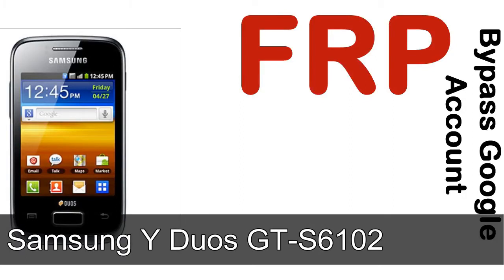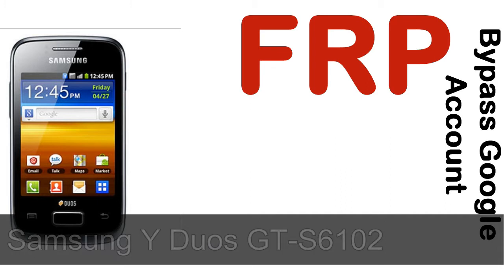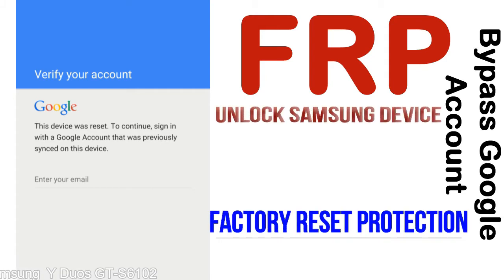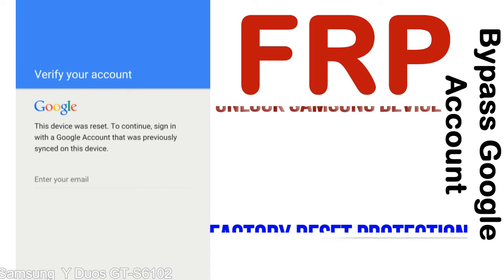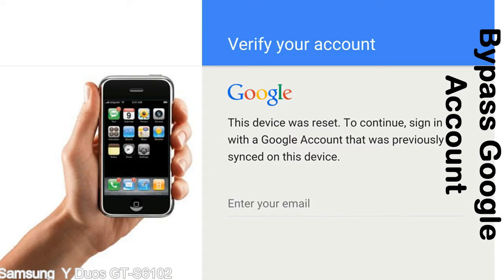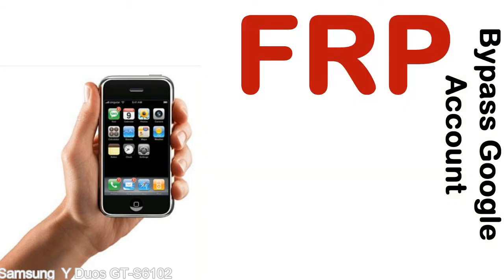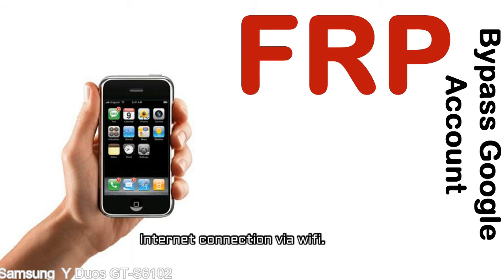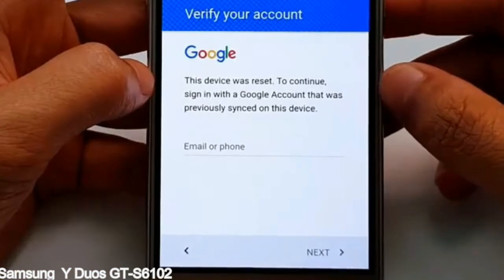How to Unlock Samsung Galaxy Y Duos GT S6102 Google Account (Fix FRP)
I talk to you How to Unlock Samsung Galaxy Y Duos GT S6102 Google Account Bypass and Fix FRP Lock (Hard/factory reset protection) Verify username and password.

Samsung Galaxy Y Duos GT S6102 FRP Lock (Factory Reset Protection) is known as factory reset protection system a New Type of Security Lock.

Hard Reset Protection is automatically activated when you set up a Google Account on your Samsung Galaxy Y Duos GT S6102 device. Once FRP is activated, it prevents the use of a phone after a factory data reset, until you log in using a Google Account username and password previously set up on the Samsung Y Duos GT S6102 model.

Here is a step by step guide on how to Bypass Google Account on your Samsung Galaxy Y Duos GT S6102 device:

Step 1. In case you have already hard reset (you will be able to see a Warning "Verify your account") on your Samsung Y Duos GT S6102, then see this step.

Step 5. enter your Samsung Galaxy Y Duos GT S6102 URL tab, Enter URL press Go.

Step 8. open FRP Bypass Apps on Samsung Y Duos GT S6102 phone, See a Re-type password menu, press right-top 3down ... tab and press Browser sign-in tab and press ok.

Now, Samsung Galaxy Y Duos GT S6102 Google Account Bypass success.